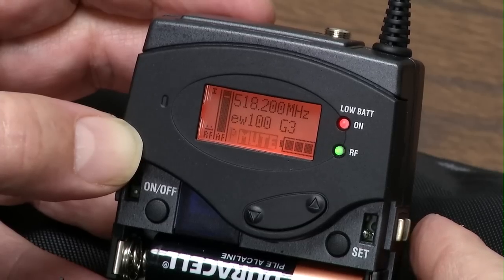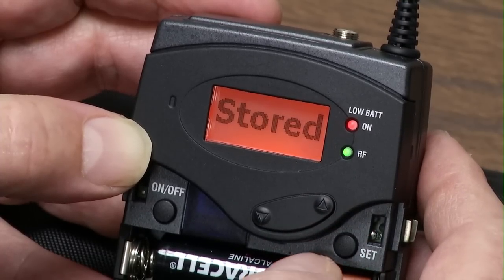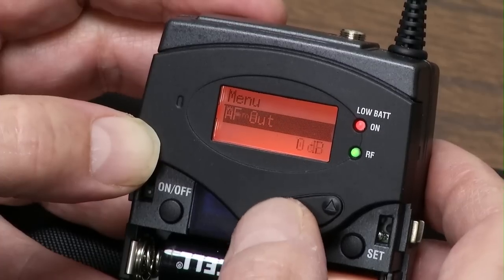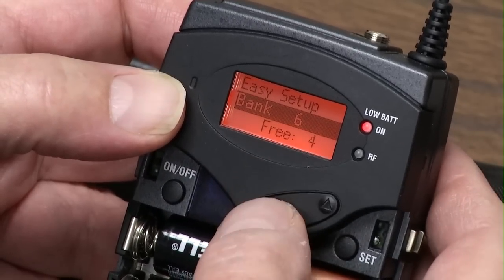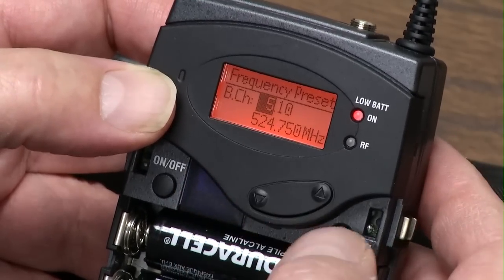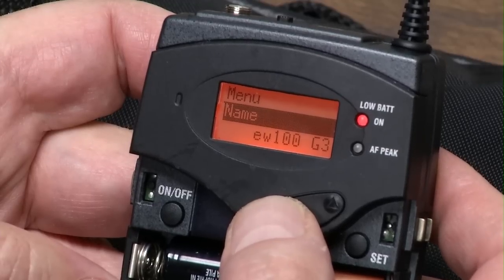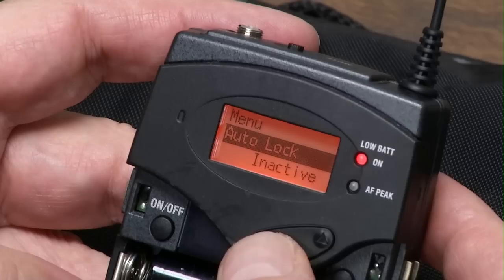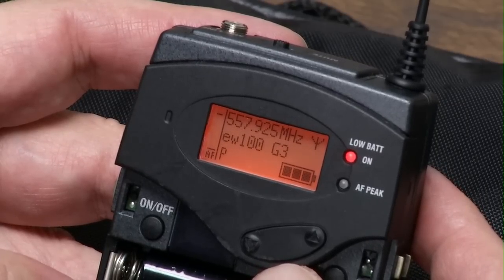Sennheiser EW 100 G3 Wireless Mic System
Demo using the menus on the Sennheiser EW 100 G3 wireless mic